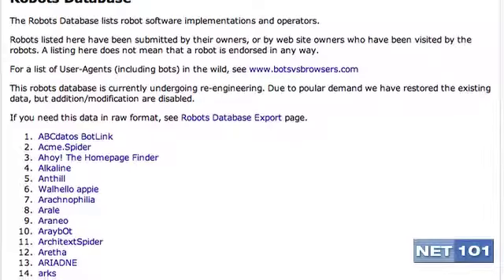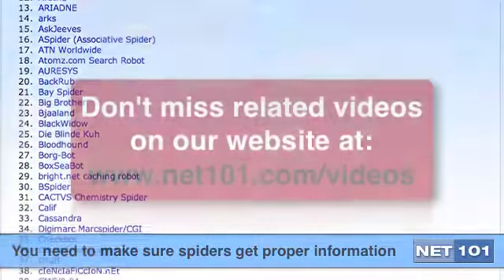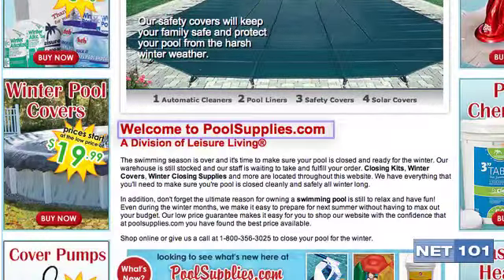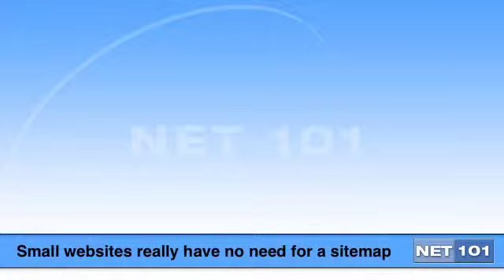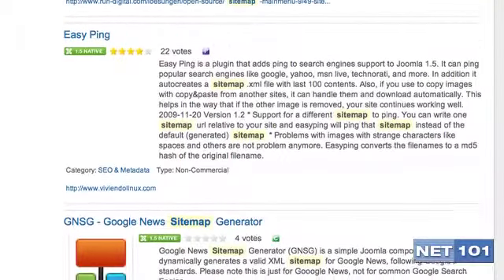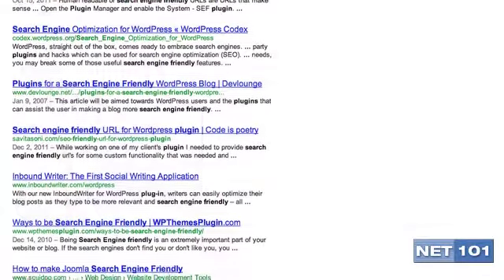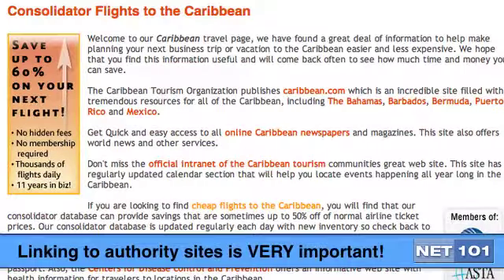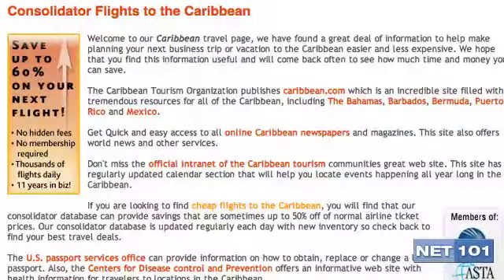Basic SEO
Search engine optimization, or SEO, is the art and science of setting up websites and webpages to do well in the search engines, also known as optimization.  In this video, we will cover those actions that are generally agreed upon to be the absolutely most important for basic SEO.